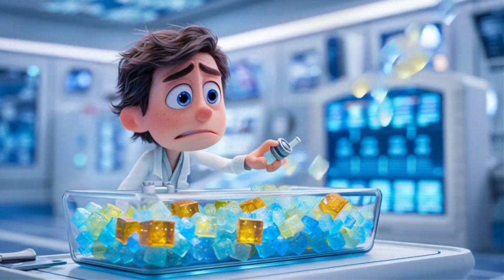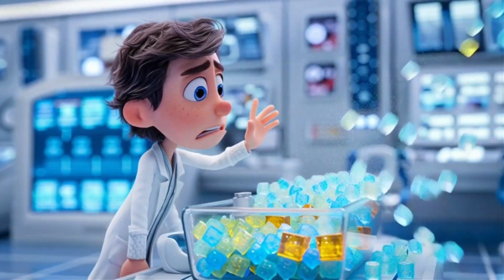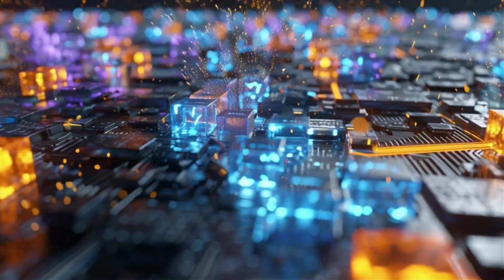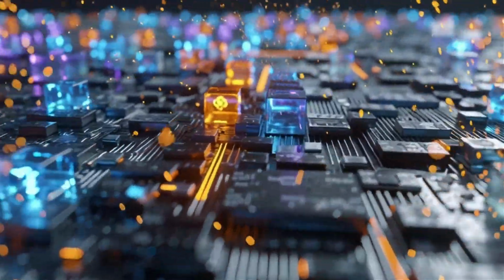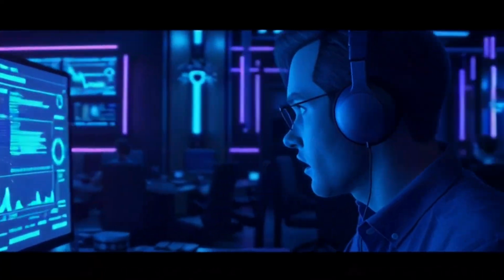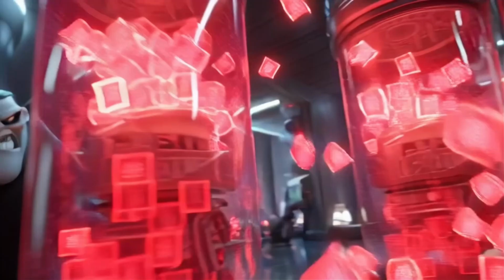Buffer Overflow (CompTIA Sec+ SY0-701)